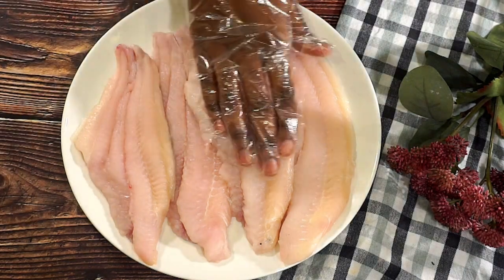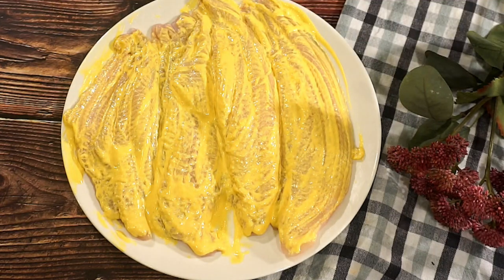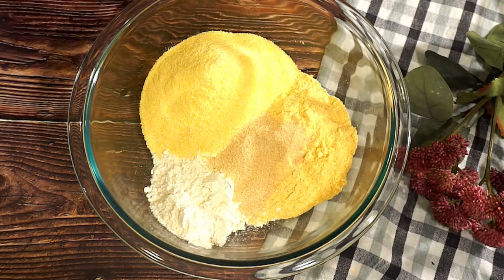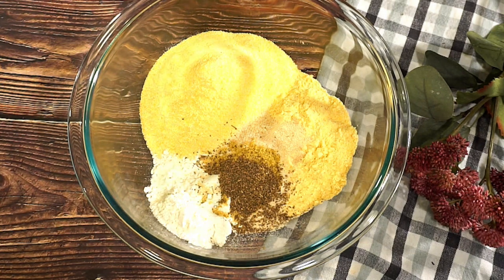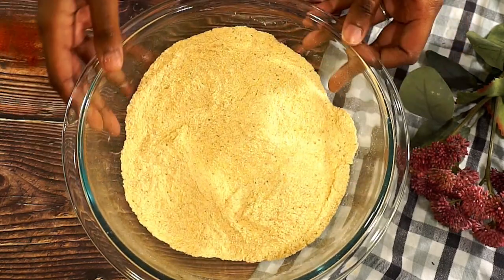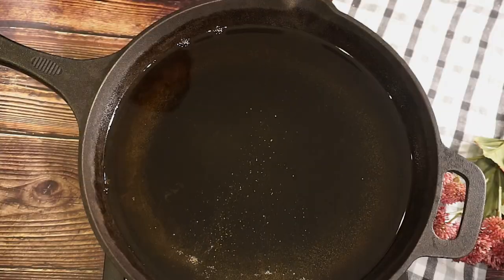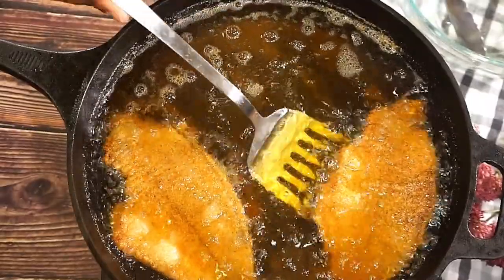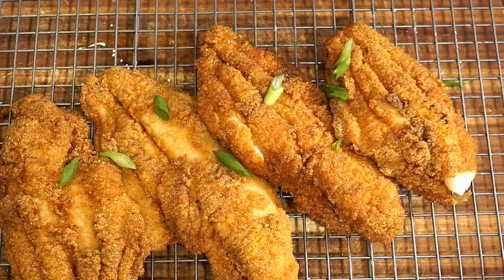Southern Fried Catfish Recipe | How to Deep Fry Catfish | Let's Eat Cuisine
Learn how to make this delicious Southern Fried Catfish YESS! Ingredients below and the full recipe with measurements will be uploaded to my

INGREDIENTS
1 cup seasoned fish fry or 2 cups of yellow cornmeal
1 cup yellow cornmeal
1/4 cup self rising flour
3 tbsp garlic powder
3 tbsp Onion powder
3 tbsp Paprika
2 tbsp Knors
1 tsp salt/pepper
2 tsp accent
1 tsp cayenne pepper
1 tsp celery seeds
1 tbsp mayo
1 tbsp mustard

TASTE FLOUR ! Cook for 3-5 minutes on both sides.

Go to my Website for the full instructions & more amazing recipes !

 🎵 Track Info:
Title: Lovesight by DayFox